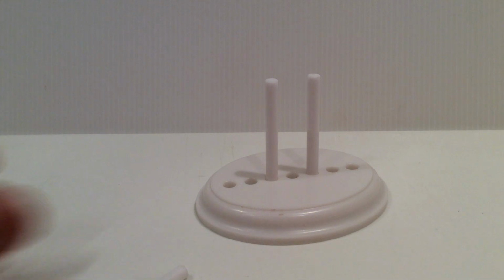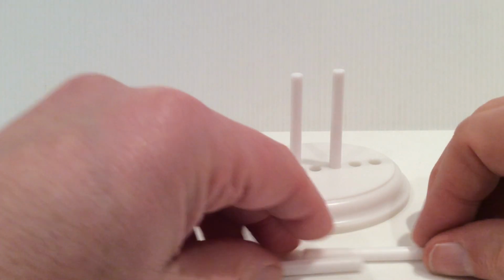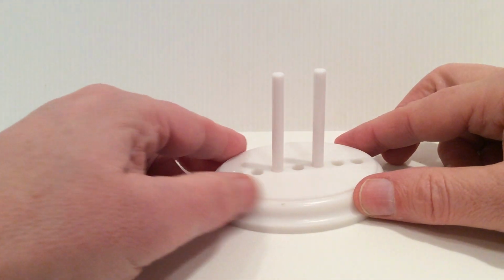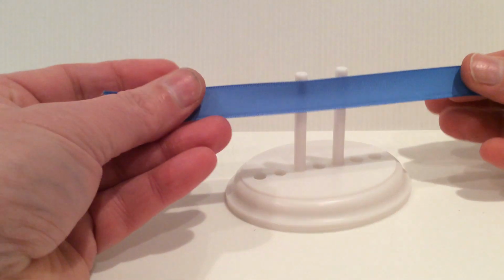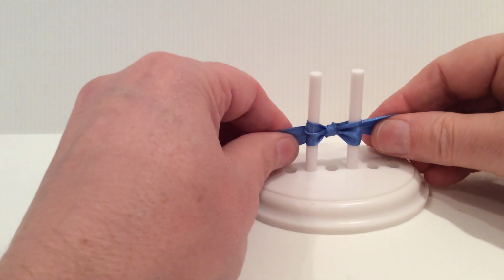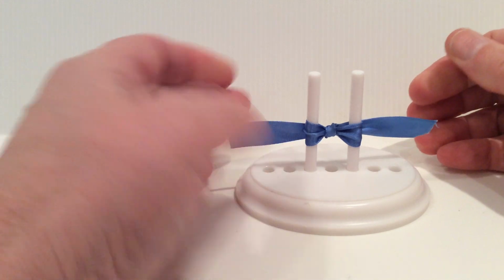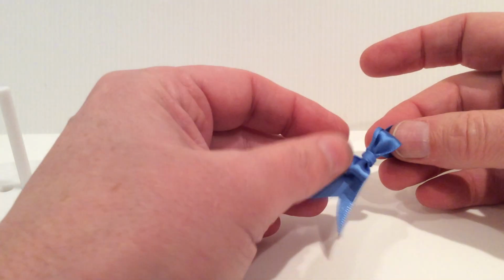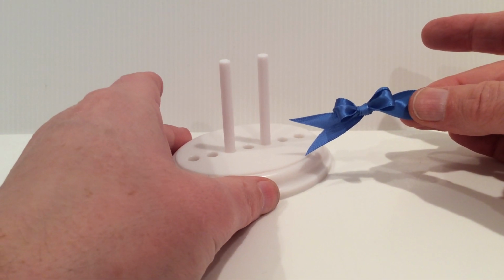How I make little fabric bows.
I've often been asked how I create my little ribbon bows for craft projects, its not a secret and here's everything you need to know including a brief demonstration from me.